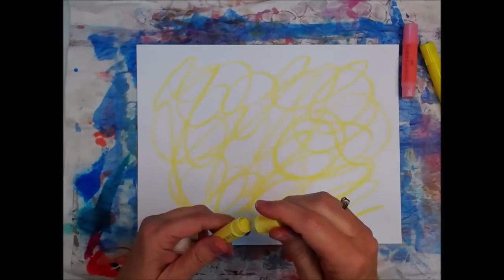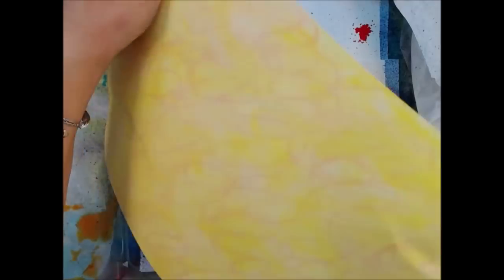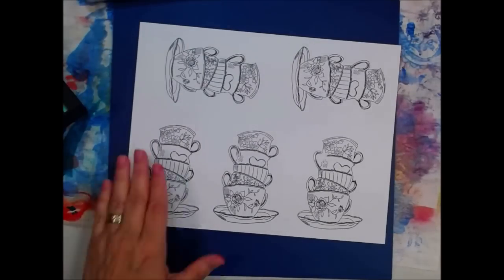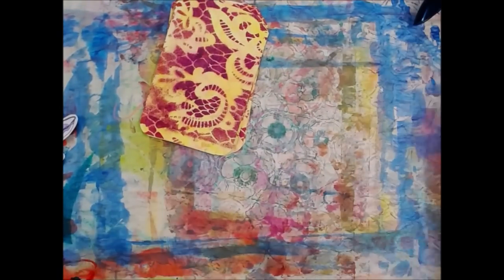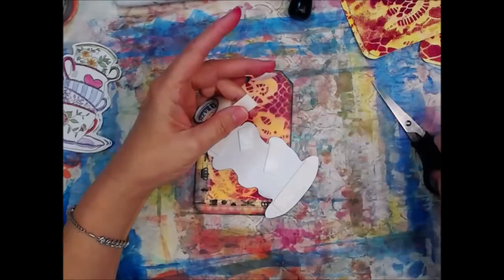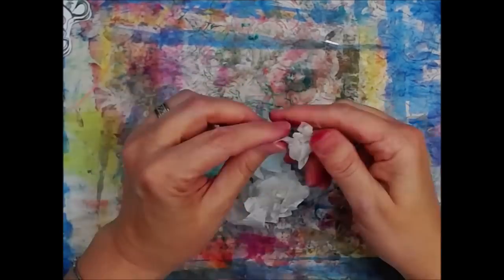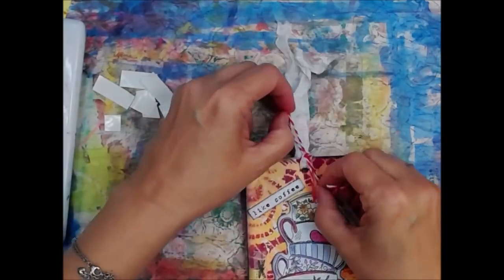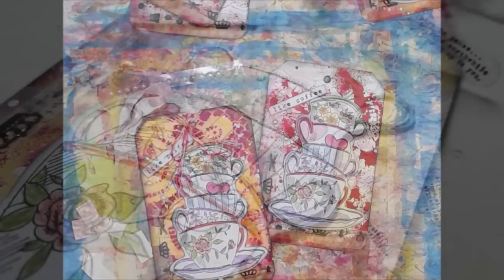Time to Pause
Its time for COFFEE y’all, lets do this Card Lottery tag. “learn to pause or nothing worthwhile will catch up to you.” PUNCH LINE - like coffee. Ingredients were: White Cardstock; archival ink black; Gelatos- butter cream, guava & lemon; dylusions ink spray Pomegranate seed; gemini stamp die set – tea time; Liquitex white gesso; Liquitex mat medium; Fiskars corner rounder & corner lopper offer; standard hole punch; grafix shrink plastic; aleene’s original tacky glue; foam tape; washi tape; baker’s twine; seem binding; flat back pearl; prisma color pencil; scrap cardstock pieces for the pocket on the back; stamped phrase acrylic stamp by ???; computer printed punch line.

Follow & Like my FaceBook Page Artist Poet Girl aka APG Jamie